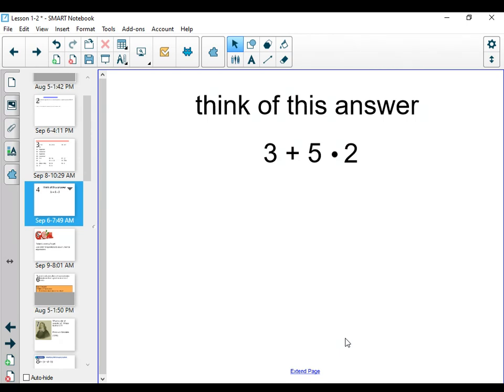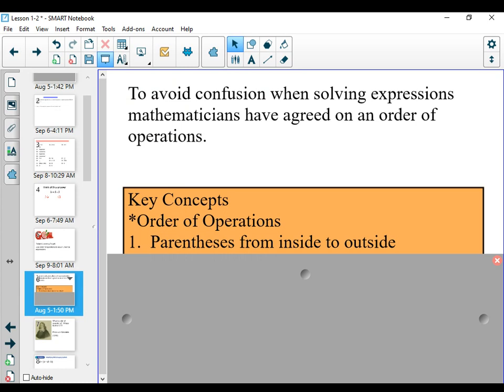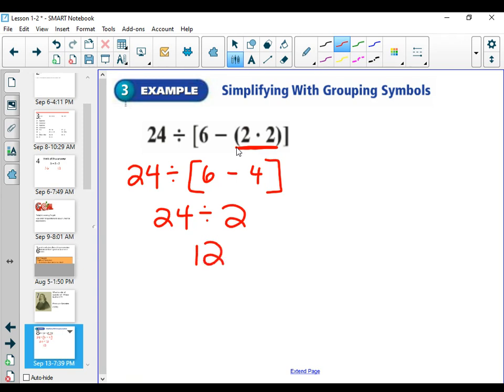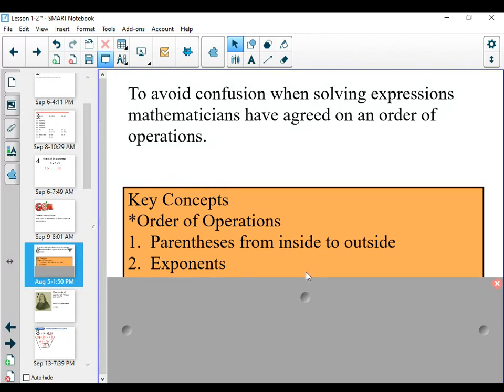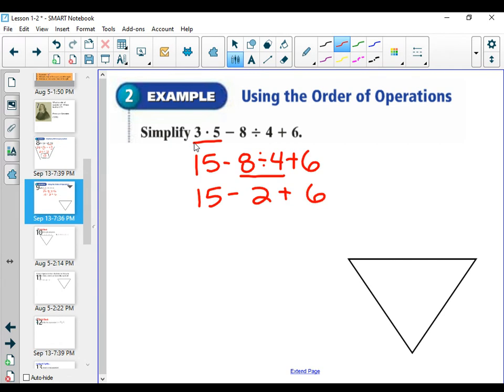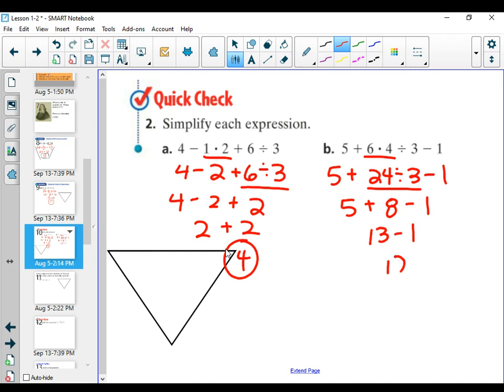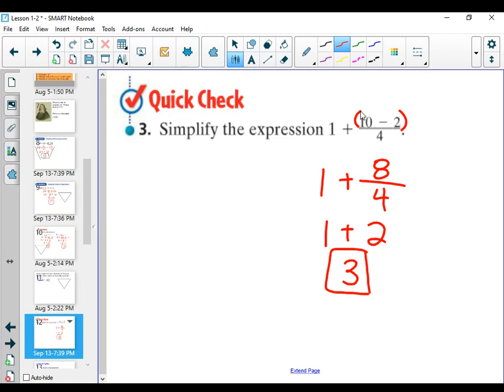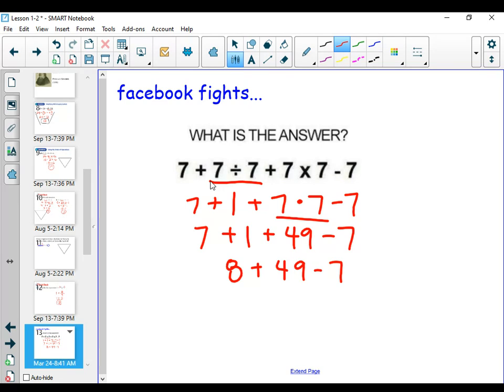Lesson 1-2 Order of Operations